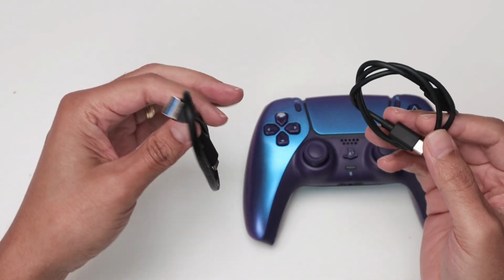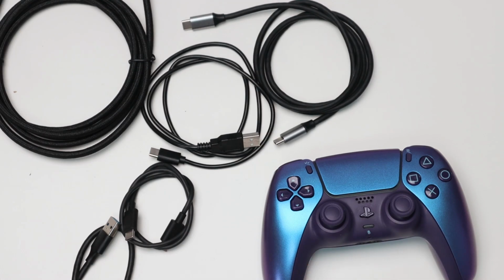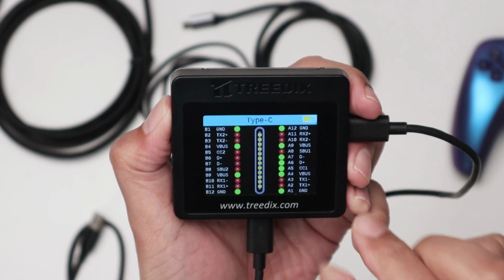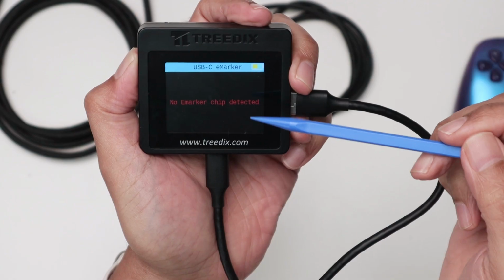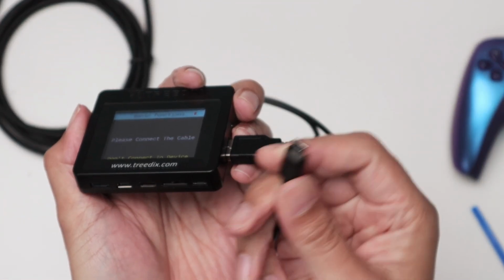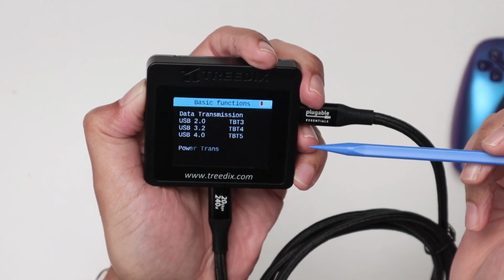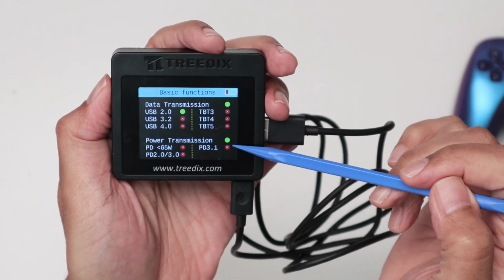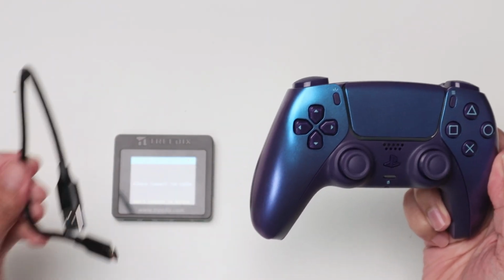How to Test a USB Cable (And Why You Need To) - Treedix!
How to Test USB Cables | Check Charging Wattage, Data Transfer Speed & E-Marker!

Learn how to test USB cables to verify charging wattage (PD), data transfer speeds (USB 2.0 vs 3.2 vs Thunderbolt), and E-Marker chips using a standalone digital USB cable tester.

Stop guessing why your PlayStation controllers, gaming accessories, phones, or external drives aren't connecting! Many USB-C, USB-A, and Micro-USB cables look identical on the outside, but some are "charge-only" cords missing data wires, while others fail to deliver fast Power Delivery (PD) charging speeds.
In this step-by-step tutorial, see how to check:

* Data Transmission: Differentiate USB 2.0 (480 Mbps), USB 3.2, and high-speed data cords.
* Power Delivery Specs: Identify 60W vs 65W vs 240W fast-charging capabilities.
* Internal Wiring & Continuity: Check pinouts, ground paths, and broken/missing internal wires.
* E-Marker Chip Detection: Read Thunderbolt 3/4 and USB-C 50V/5A smart chips.
* Resistance Testing: Test internal resistance to eliminate slow, faulty, and defective cables.

Timestamps:
* 0:00 - Why You Need to Test Your USB Cables
* 0:22 - How to Connect & Use the USB Tester
* 0:34 - Testing Basic Functions: USB 2.0 vs 3.2 & PD Wattage
* 0:46 - Wire Continuity, Resistance & Pinout Checks
* 1:04 - E-Marker Chip Testing (Thunderbolt / 240W Cables)
* 1:26 - Testing Micro USB & USB-A Cables
* 1:44 - Real-World Fix: Controller Connection Troubleshooting